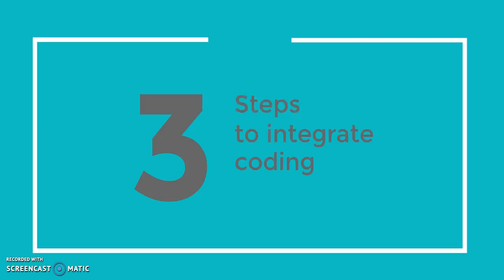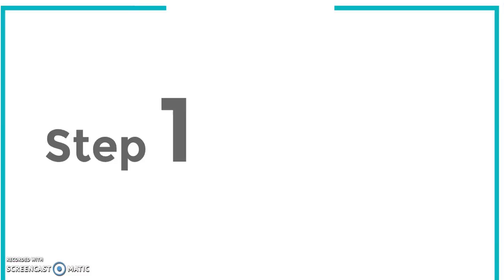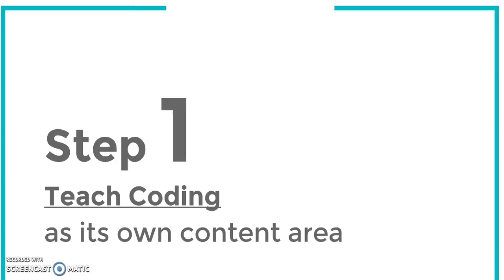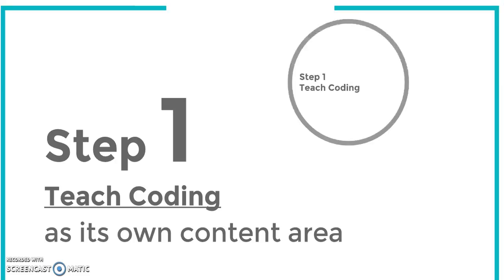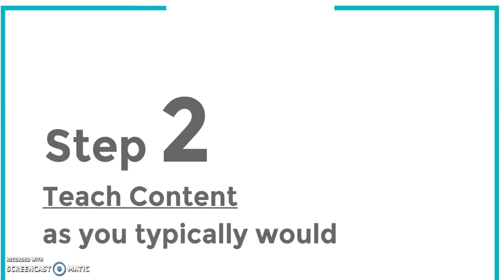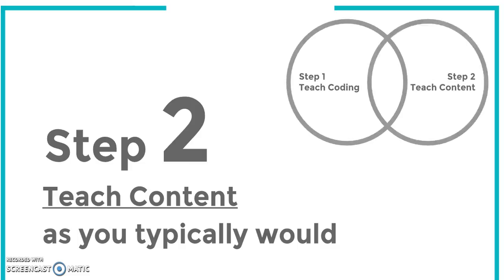3 steps to integrate coding and content in teaching